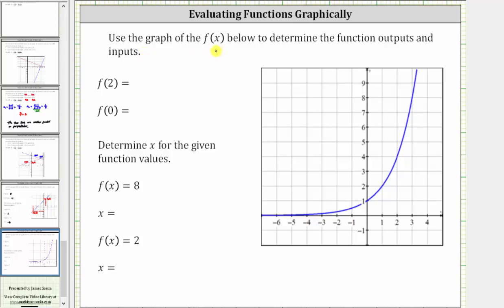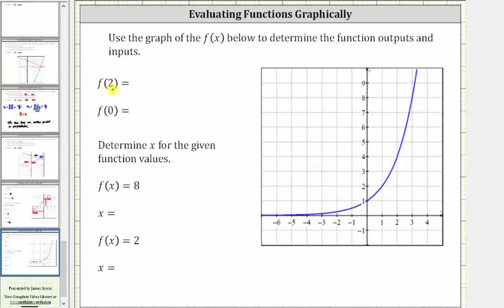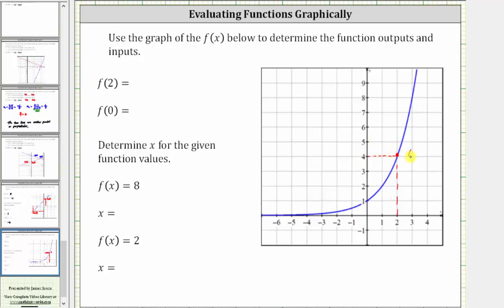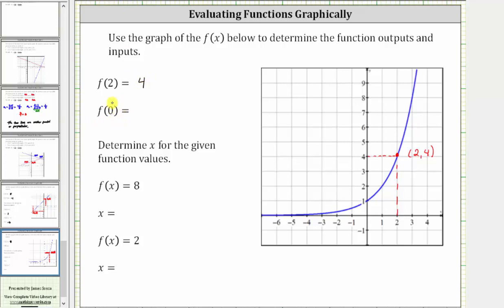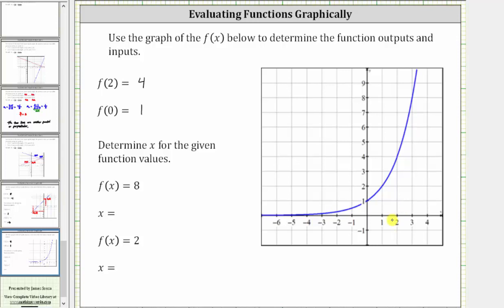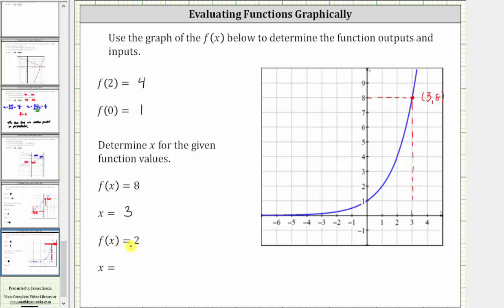Determine Function Input and Outputs from a Graph (Exponential)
This video explains how to use the graph of a function to determine function outputs and function inputs.